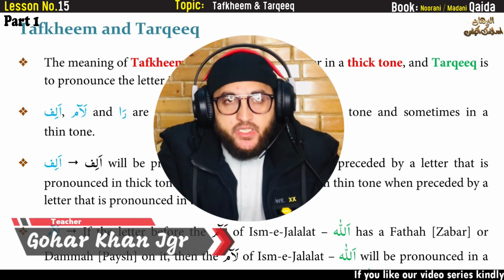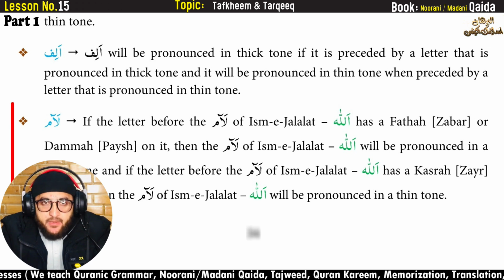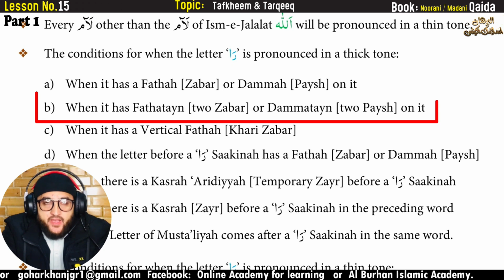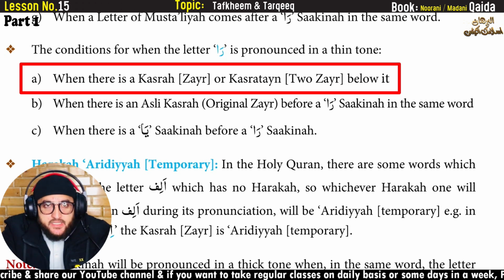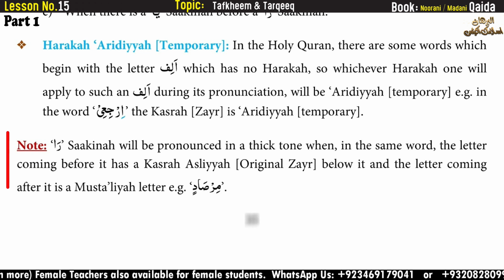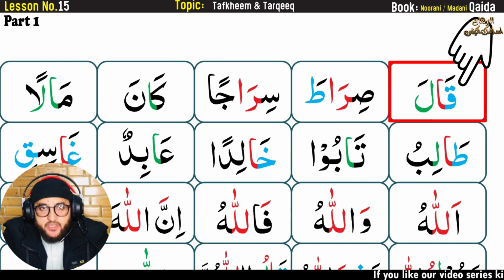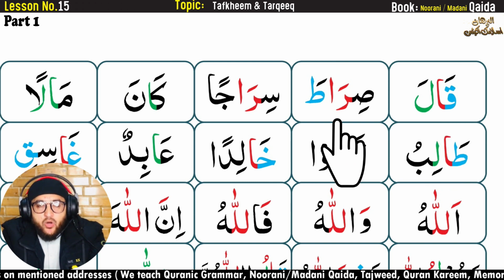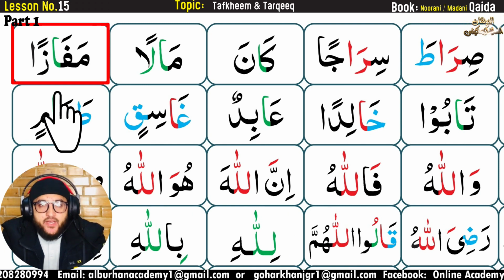Noorani Qaida Lesson No.15 | Tafkheem | Tarqeeq | Part 1 | Tajweed | Madani Qaida | English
Hey Everyone! Here's Class #15 Noorani Qaida Lesson No.15 | Tafkheem | Tarqeeq | Alif | Laam | Raa   Part 1 | Madani Qaida | English

In this video you will learn:
1. Noorani Qaida Lesson No.15
2. Tafkheem
3. Tarqeeq
4. Alif, Laam, Raa
5. Tajweed
6. Exercises of Tafkheem  & Tarqeeq
7. Exercises of Alif, Laam, Raa
8. With Proper Makharij (Articulations)
9.Part One

My name is Qari Gohar Khan, and I`m  a Professional Online Teacher having experience of 9 years. I`ve started this training for anyone who wants to learn Qura'an with proper Tajweed for FREE in a professional way.

Here you will learn Qaida, Quran and other Islamic Studies Complete Courses in Urdu/Hindi, Pashto and also in English.

Chapters:
00:00 Intro
00:10 Topics Under Discussions
01:55 Idgham
02:18 Yarmaloon letters
02:26 Iqlaab
02:44 Spelling
03:33 Exercises
07:36 Notification about part 2